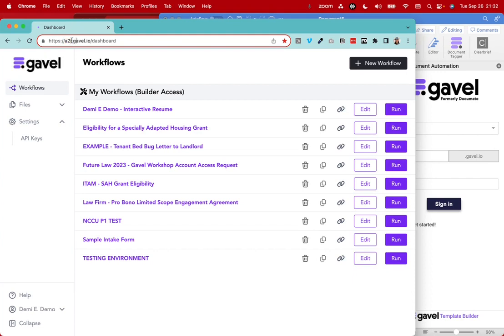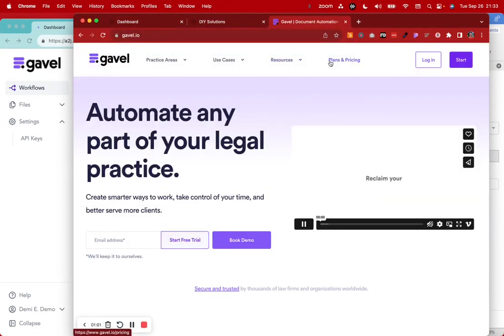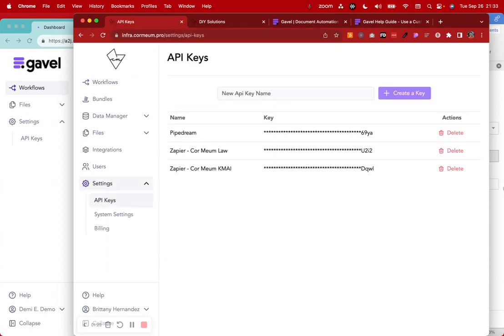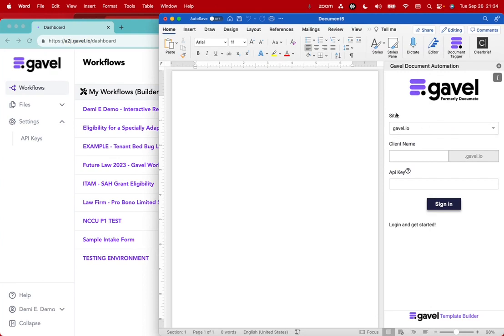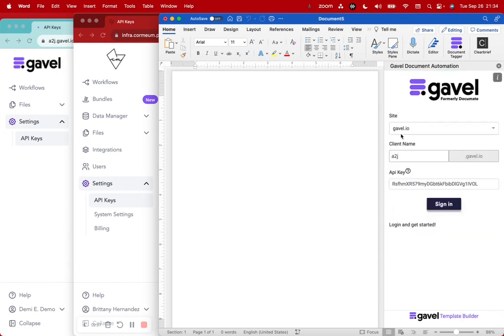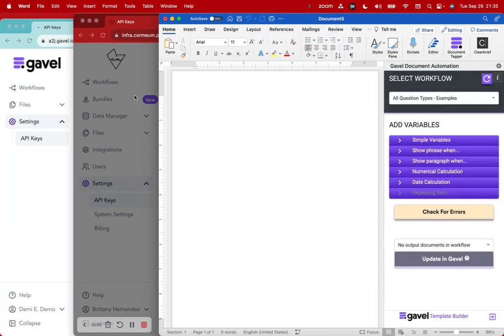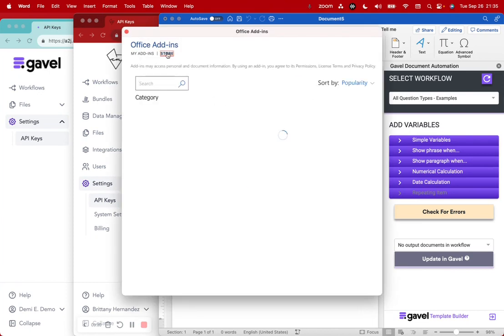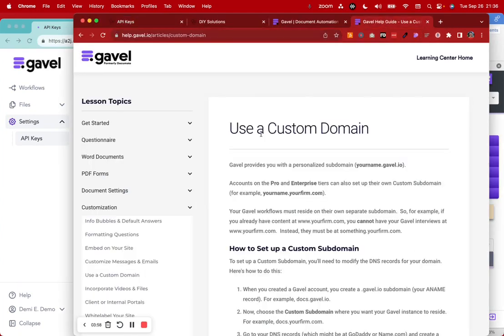How to Connect Your Gavel Account to the Word Add in When You Are Using a Custom Domain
Code Word HEX Issue 1.39 - Sep 26, 2023. Get instant access to the free digital magazine Code Word HEX and the Cor Meum Global Community by going